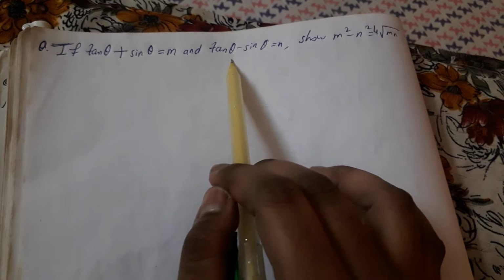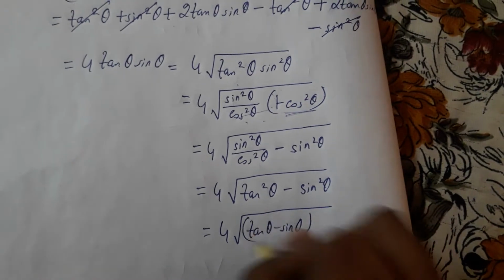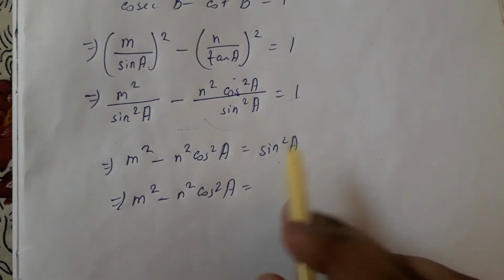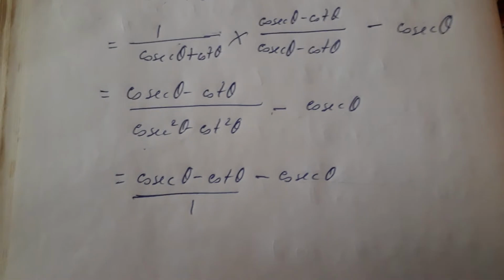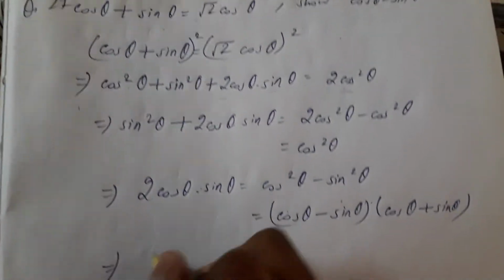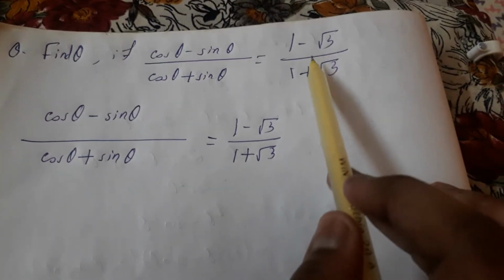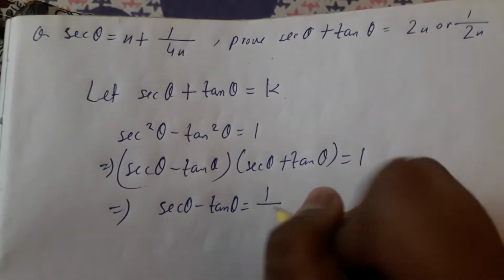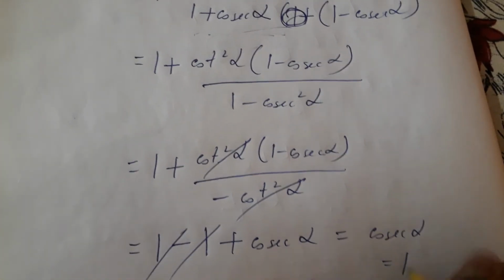Standard Proofs of Trigonometry Class X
Hello Students,
Today I have shown u some standard proofs of Trigonometry. ..VERY VERY IMPORTANT AND INTERESTING. PRACTICE PROPERLY & SOLVE THE SUMS IN SHORTEST WAY..as already shown in my Video